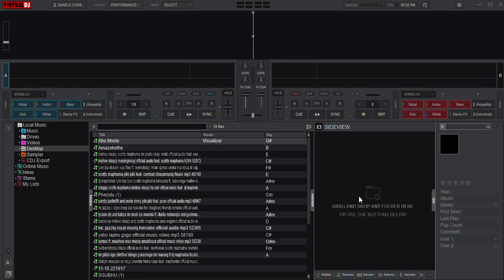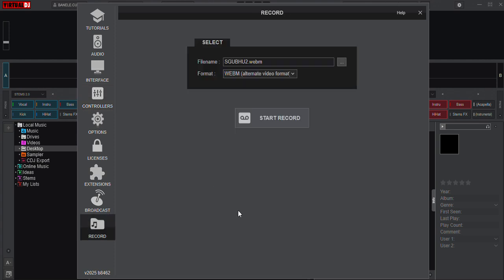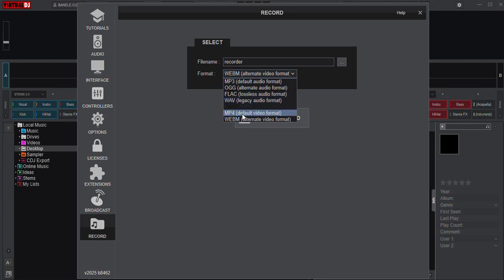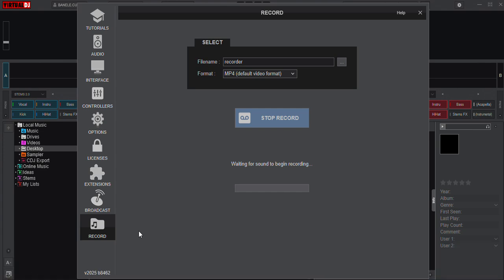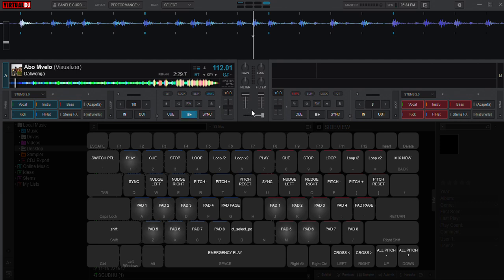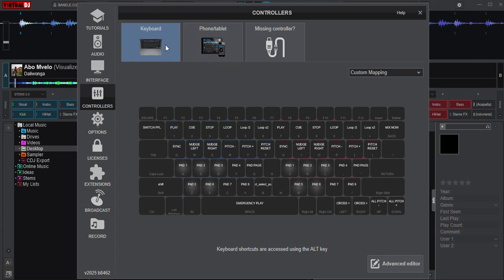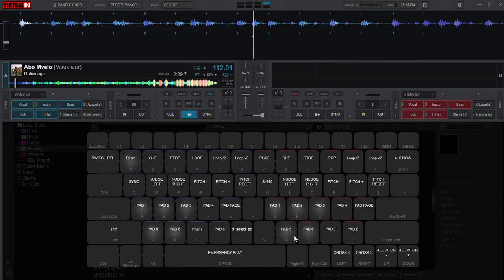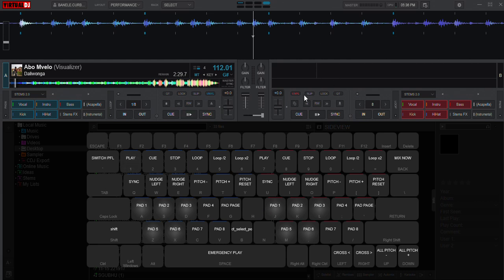Virtual DJ Tips and Tricks Tutorials!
Get ready to elevate your DJ skills! In this video, I'll reveal some insider tips and tricks to help you use Virtual DJ just like a pro. Don't miss out on these game-changing techniques!

0:00 Introduction
0:38 How to record on Virtual Dj
2:07 How to use Virtual Dj Controllers Shortcuts, for efficiency & speed
2:48 How to Customize Controllers
4:18 Conclusion